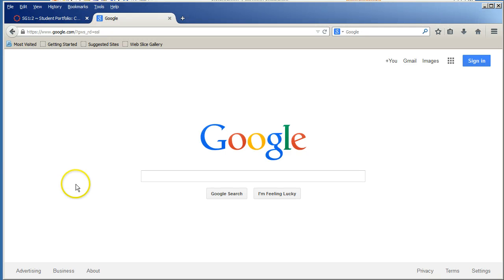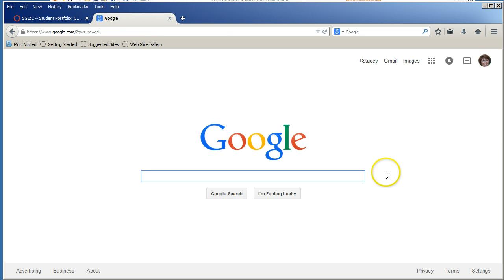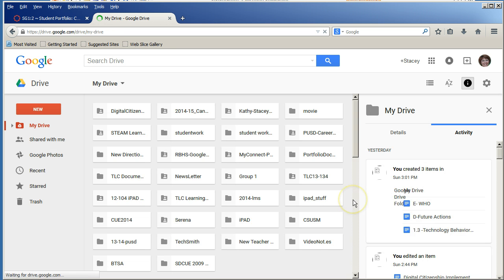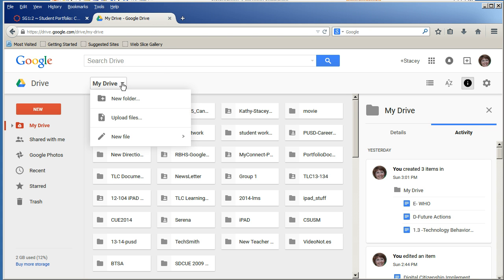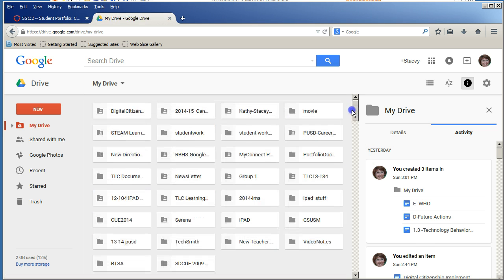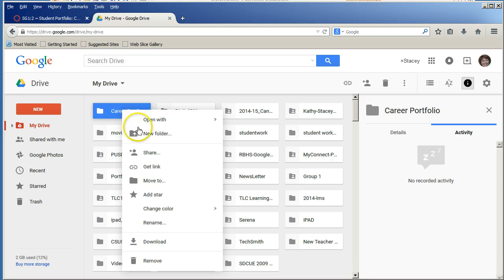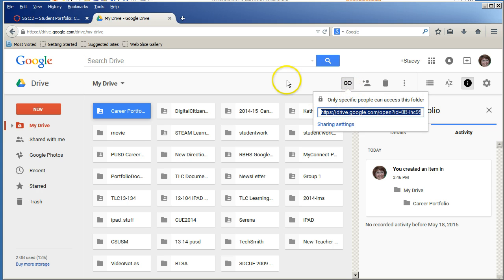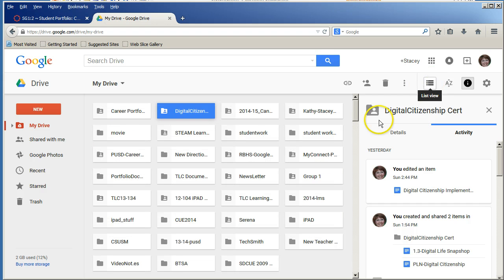What is the Google Drive?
PUSD Career Exploration